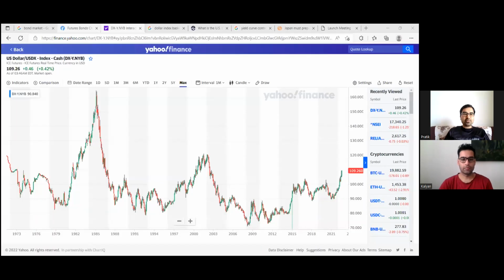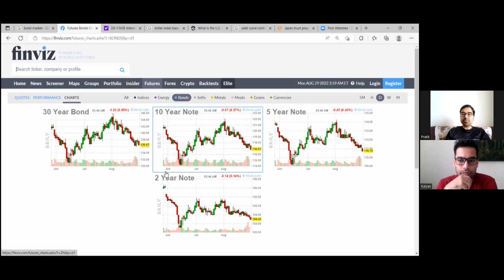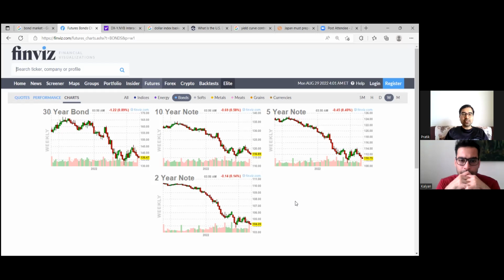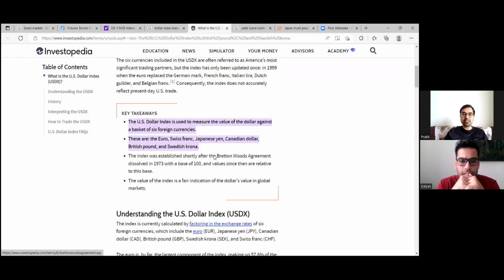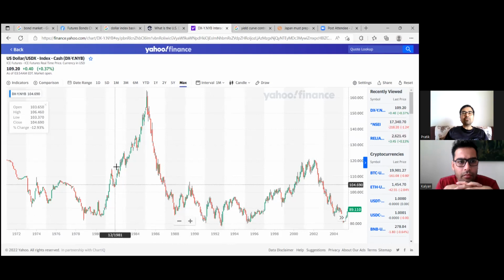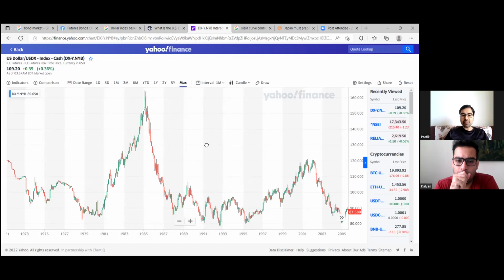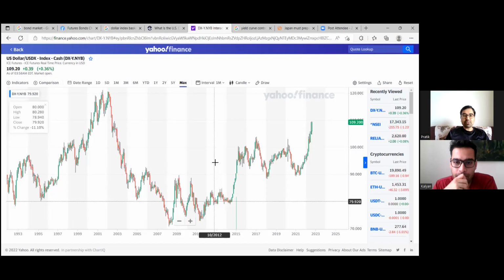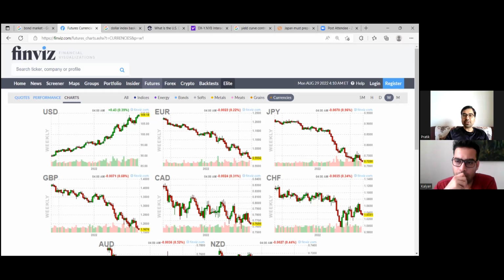Basics of Bond Markets - Its relation with currency markets